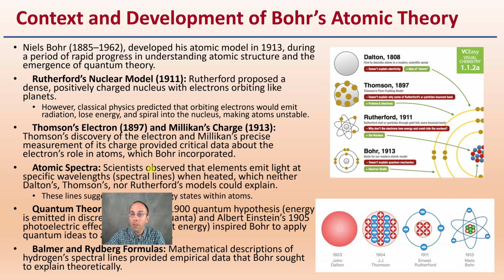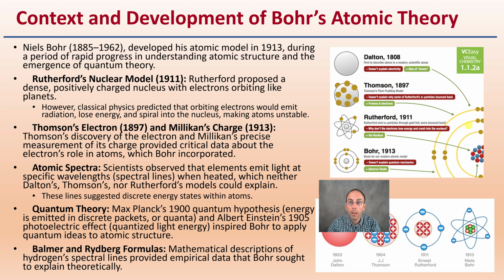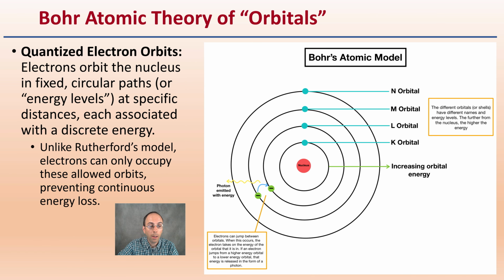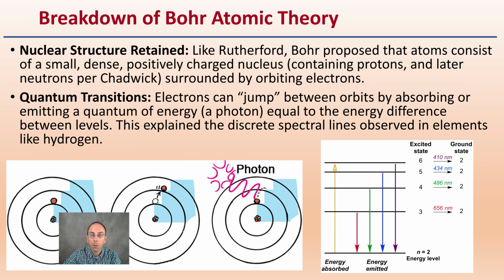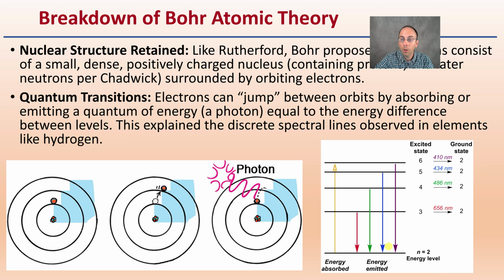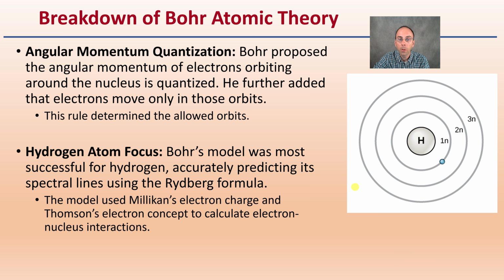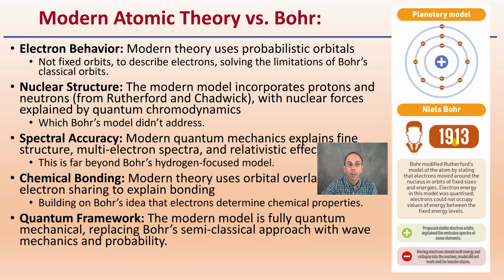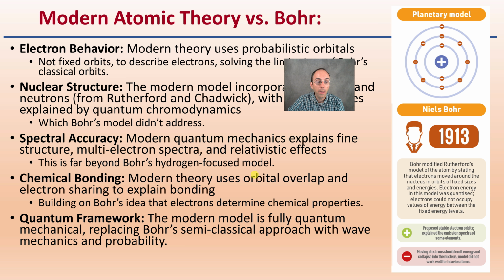Atomic Theory of Niels Bohr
Dr. DeBacco

Context and Development of Bohr’s Atomic Theory
Niels Bohr (1885–1962), developed his atomic model in 1913, during a period of rapid progress in understanding atomic structure and the emergence of quantum theory.
    Rutherford’s Nuclear Model (1911): Rutherford proposed a dense, positively charged nucleus with electrons orbiting like planets.
However, classical physics predicted that orbiting electrons would emit radiation, lose energy, and spiral into the nucleus, making atoms unstable.
    Thomson’s Electron (1897) and Millikan’s Charge (1913): Thomson’s discovery of the electron and Millikan’s precise measurement of its charge provided critical data about the electron’s role in atoms, which Bohr incorporated.
    Atomic Spectra: Scientists observed that elements emit light at specific wavelengths (spectral lines) when heated, which neither Dalton’s, Thomson’s, nor Rutherford’s models could explain.
These lines suggested discrete energy states within atoms.
    Quantum Theory: Max Planck’s 1900 quantum hypothesis (energy is emitted in discrete packets, or quanta) and Albert Einstein’s 1905 photoelectric effect (quantized light energy) inspired Bohr to apply quantum ideas to atomic structure.
    Balmer and Rydberg Formulas: Mathematical descriptions of hydrogen’s spectral lines provided empirical data that Bohr sought to explain theoretically.
Bohr Atomic Theory of “Orbitals”
Quantized Electron Orbits: Electrons orbit the nucleus in fixed, circular paths (or “energy levels”) at specific distances, each associated with a discrete energy.
Unlike Rutherford’s model, electrons can only occupy these allowed orbits, preventing continuous energy loss.
Breakdown of Bohr Atomic Theory
Nuclear Structure Retained: Like Rutherford, Bohr proposed that atoms consist of a small, dense, positively charged nucleus (containing protons, and later neutrons per Chadwick) surrounded by orbiting electrons.
Quantum Transitions: Electrons can “jump” between orbits by absorbing or emitting a quantum of energy (a photon) equal to the energy difference between levels. This explained the discrete spectral lines observed in elements like hydrogen.
Angular Momentum Quantization: Bohr proposed the angular momentum of electrons orbiting around the nucleus is quantized. He further added that electrons move only in those orbits.
This rule determined the allowed orbits.

Hydrogen Atom Focus: Bohr’s model was most successful for hydrogen, accurately predicting its spectral lines using the Rydberg formula.
The model used Millikan’s electron charge and Thomson’s electron concept to calculate electron-nucleus interactions.
Modern Atomic Theory vs. Bohr:
Electron Behavior: Modern theory uses probabilistic orbitals
Not fixed orbits, to describe electrons, solving the limitations of Bohr’s classical orbits.
Nuclear Structure: The modern model incorporates protons and neutrons (from Rutherford and Chadwick), with nuclear forces explained by quantum chromodynamics
Which Bohr’s model didn’t address.
Spectral Accuracy: Modern quantum mechanics explains fine structure, multi-electron spectra, and relativistic effects
This is far beyond Bohr’s hydrogen-focused model.
Chemical Bonding: Modern theory uses orbital overlap and electron sharing to explain bonding
Building on Bohr’s idea that electrons determine chemical properties.
Quantum Framework: The modern model is fully quantum mechanical, replacing Bohr’s semi-classical approach with wave mechanics and probability.

*Due to the description character limit the full work cited for "Atomic Theory of Niels Bohr" can be viewed